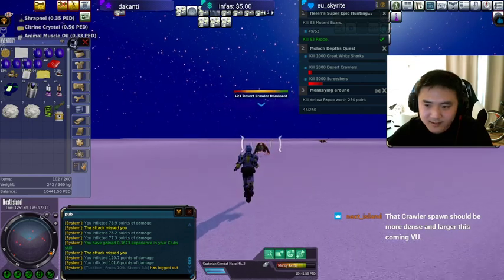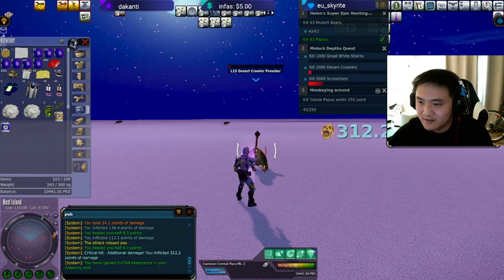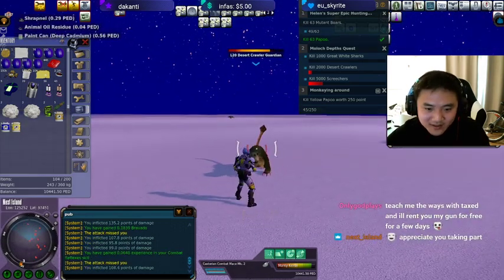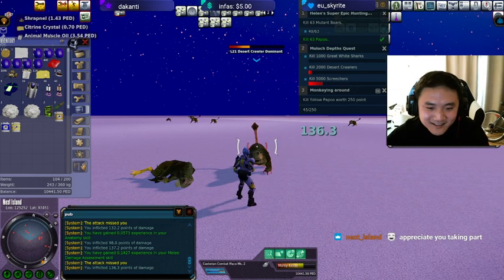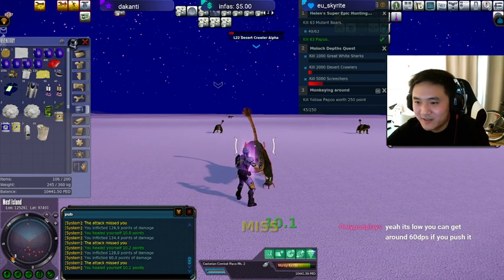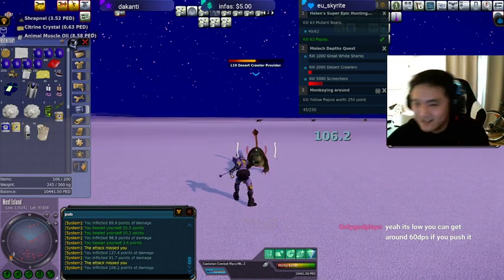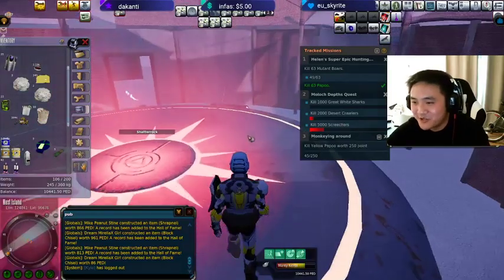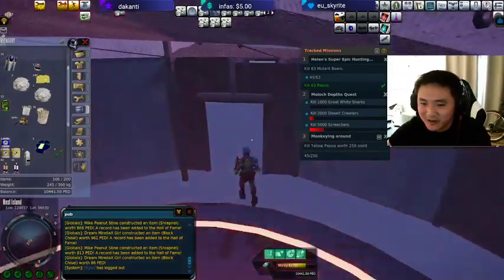Mob Loot Composition: Dessert Crawlers @Next Island